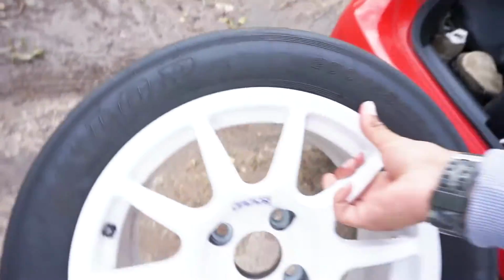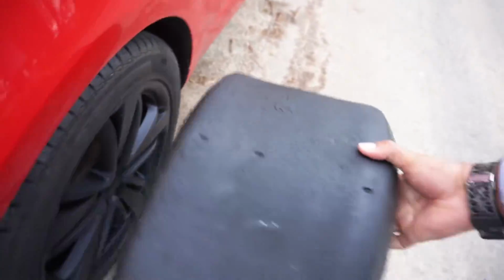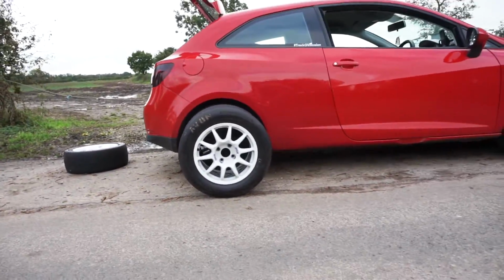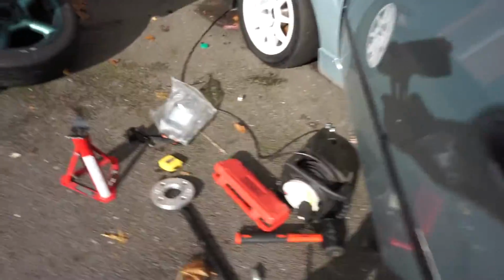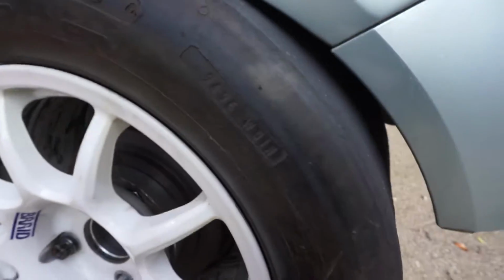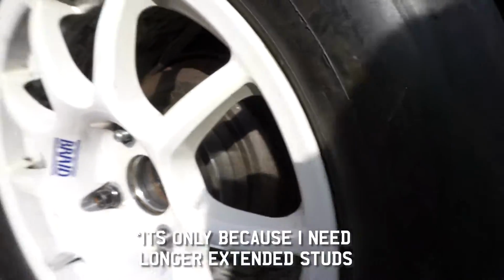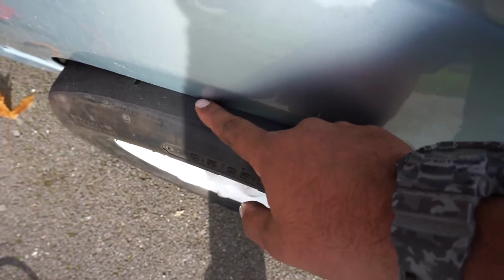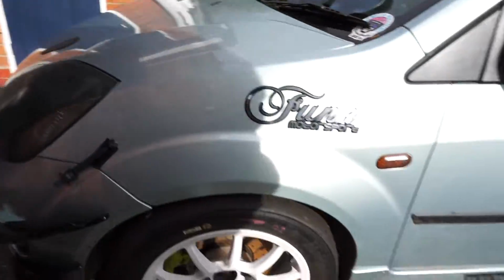Some New Meat For The Fiesta & Channel Update!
What is uppppp guys, Its been a while!

Theres been a bit of drama behind the scenes, and it's been messing with my ability to make content, but I'm currently in the process of trying to make a fresh start, and creating more automotive content minus the lack of having my own space to do so.

Peacee!

Track Name: "*Chill Lo-fi Hip-Hop Beats"